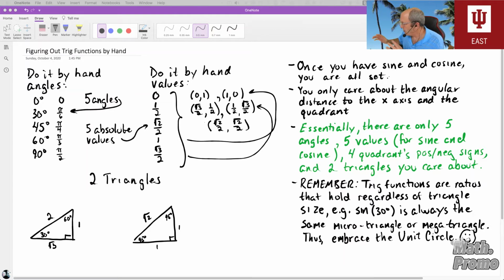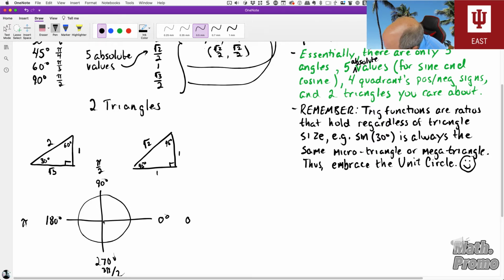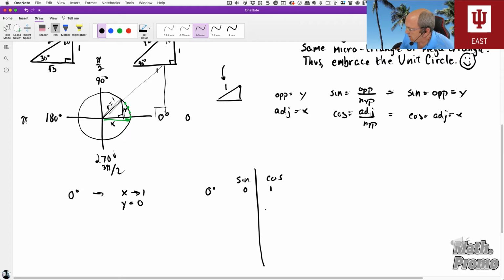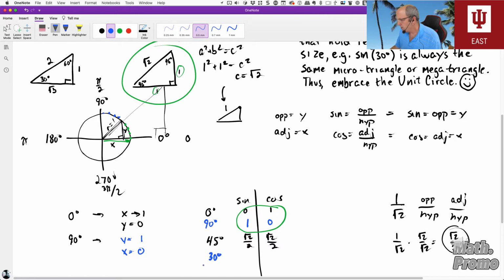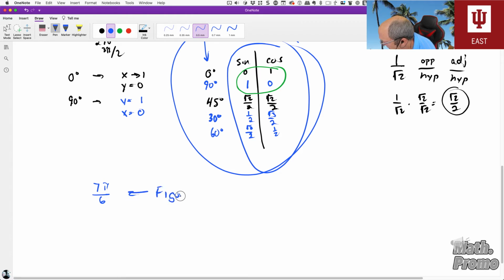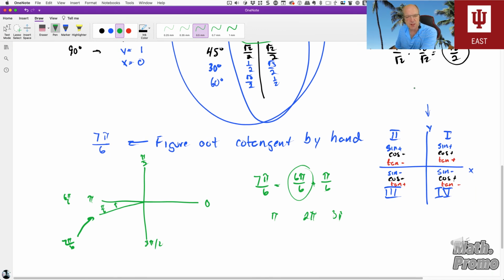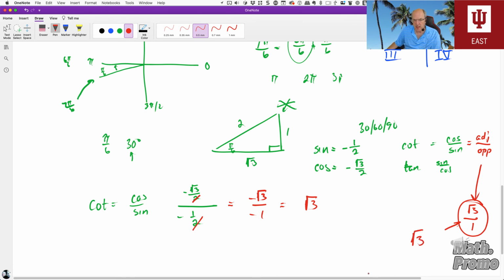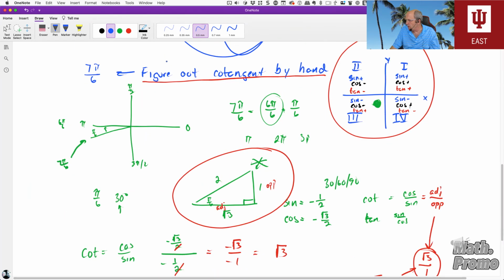Trig Nibble: Figuring Out Trig Functions by Hand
Ahhh, the dreaded "figure the 6 trig functions out by hand" request.

It's not that bad!!! :-)

Essentially, there are only 5 angles they are going to ask for, who only can result in 5 absolute values for sine and cosine, and only 2 triangles you need to know (of which, one is pretty obvious).  Then, with knowing which quadrant your angle is in, you are golden!

See the video for more. :-)